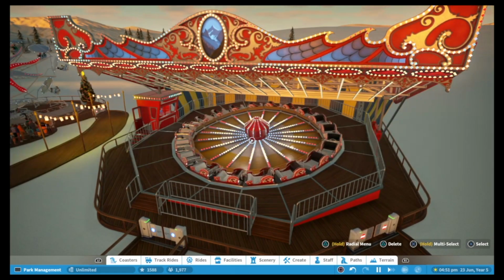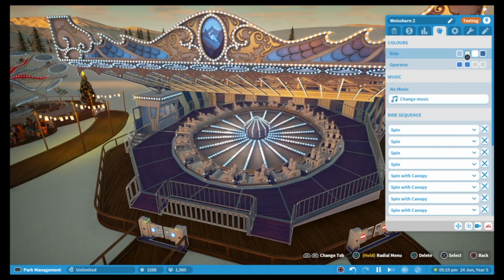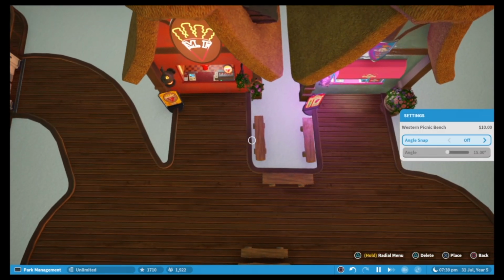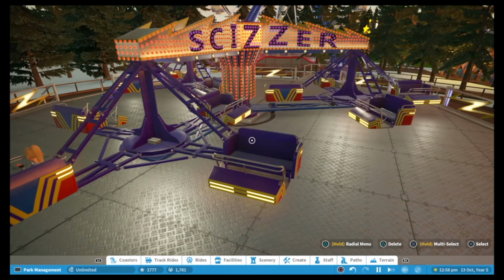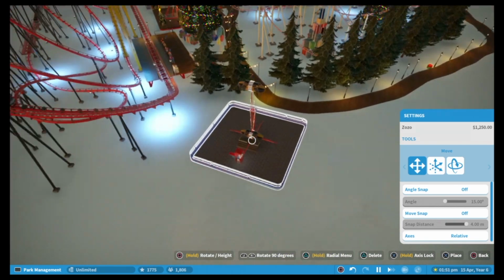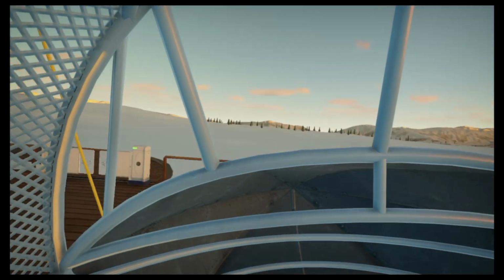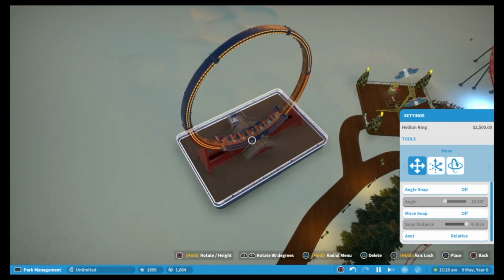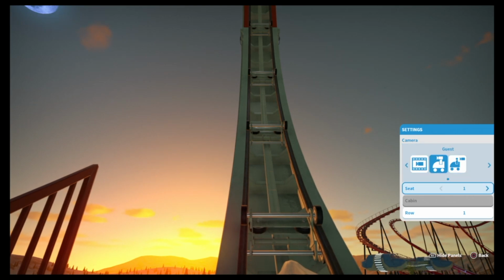Planet Coaster Episode 5 - Christmas Fun Fair (Retro Rides)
Join us for Episode 5 already, We're nearly finished our first ever build on Planco console edition, Today we add a few more rides including a Musik Express? Dive bomber & Super Loop.

Filmed & Edited By David Stratton

My Gear
15-45mm Kit lens
Neewer Camera Bag
Neewer Tripod

Thank you for all of your support - Let's grow the UK fairground scene together and support showmen across the UK, We need you!